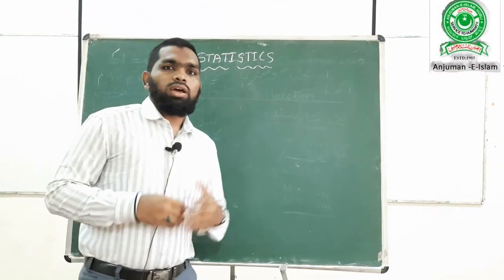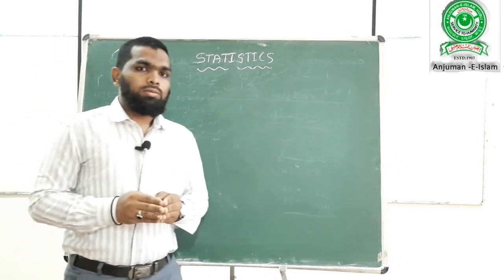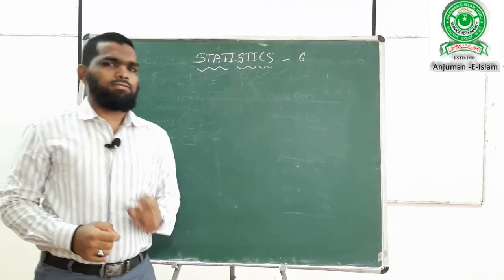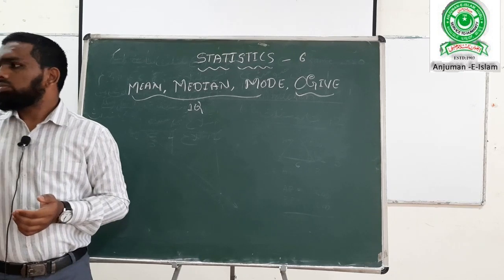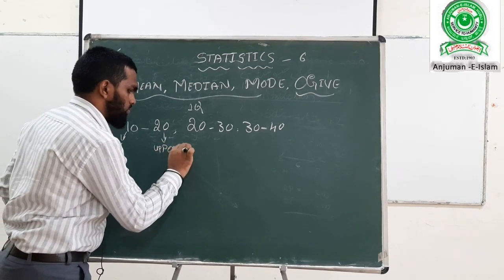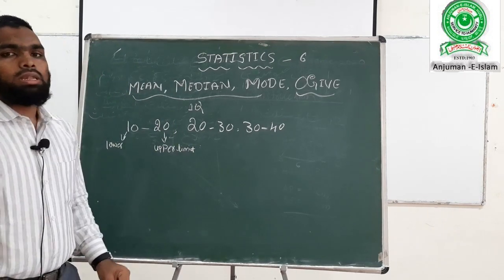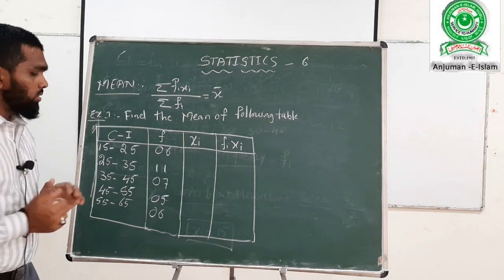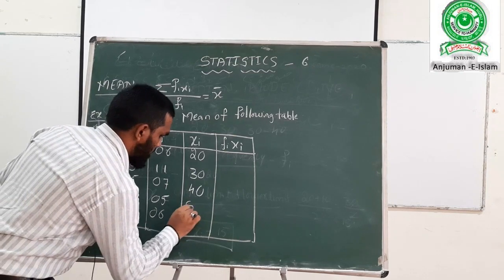Maths Class for Statistics (Mean)